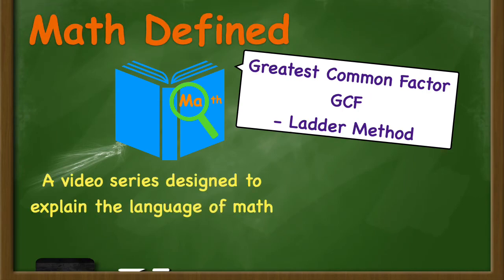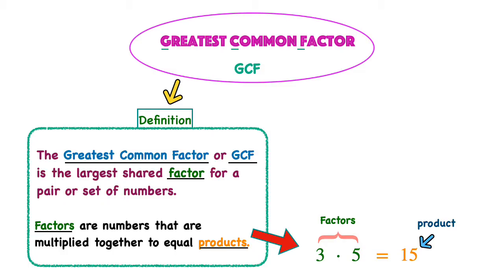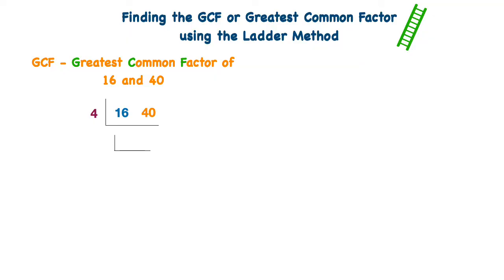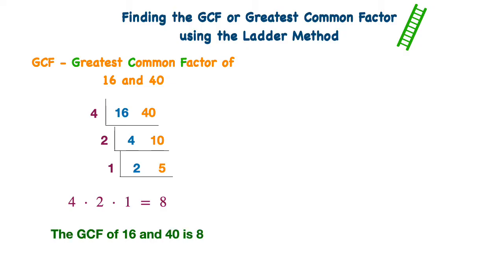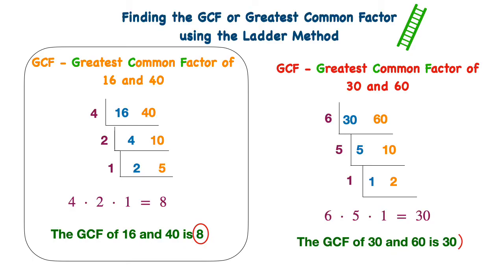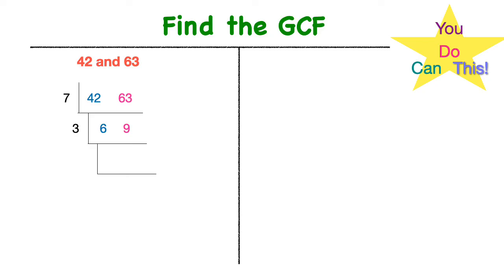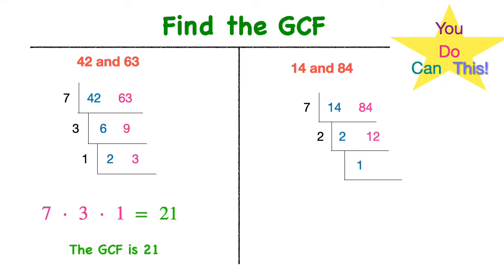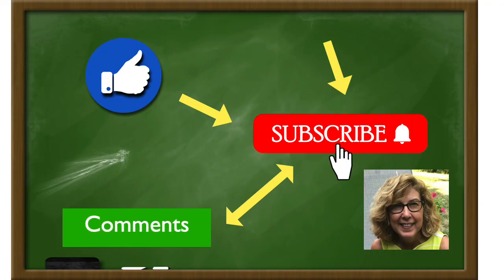How to find the Greatest Common Factor|Using the Ladder Method|Math Defined by Mrs. C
Welcome to "How to Find the Greatest Common Factor Using the Ladder Method"  by Math Defined with Mrs. C.

Do you need a quick refresher or a detailed explanation on how to find a greatest common factor? Then this video is for you! I explain what greatest common factors are and how to use the ladder method to find the greatest common factor for a set of numbers.

I hope you find this video to be helpful! I am ever grateful to all my viewers for their comments, subscriptions and views!